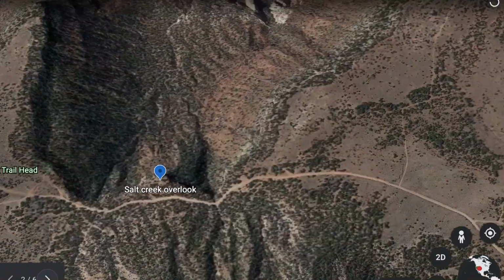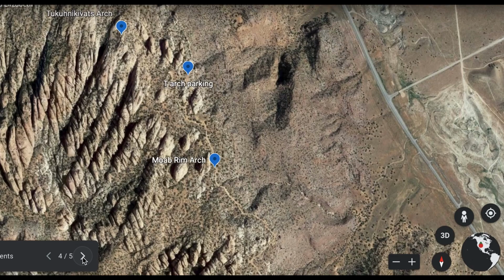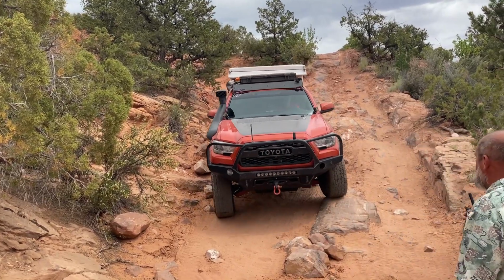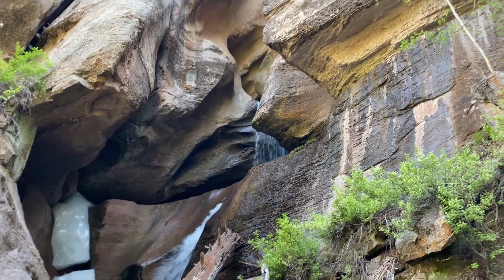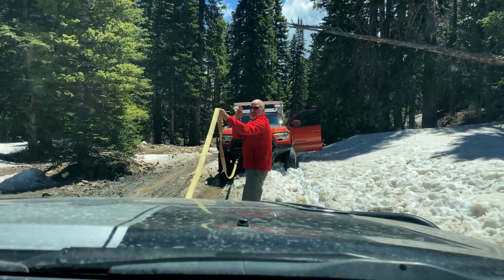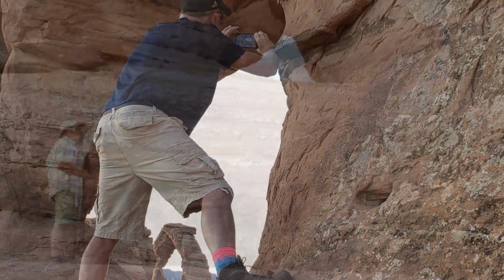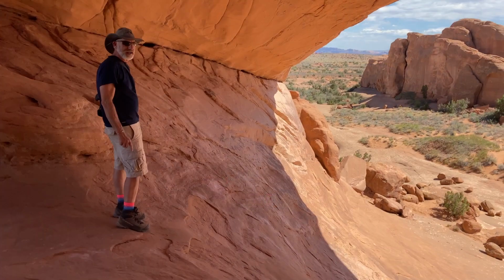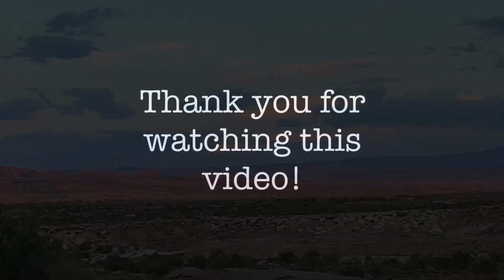Exploring Moab: A Long Short-cut, Arches and Two Trucks Stuck in the Snow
Moab arches and the Behind the Rocks jeep trail. We continue our travels with our good friend Jay. This time in the Moab area. We find as many arches as we want to see, including visiting Delicate arch in the middle of the night. Elizabeth guides us down a bad road that almost results in vehicular damage, and later we end up pulling two trucks out of snow in the Manti-La Sal National forest